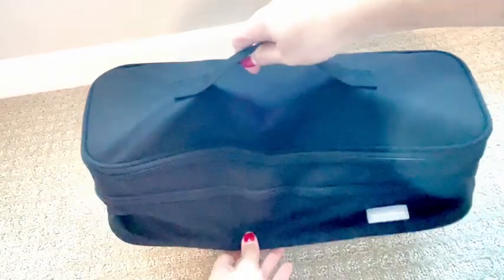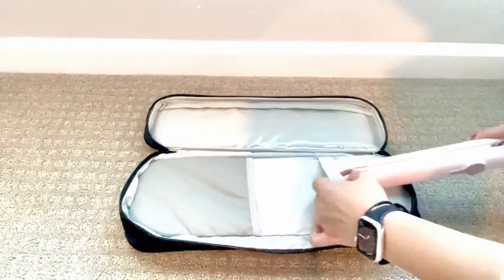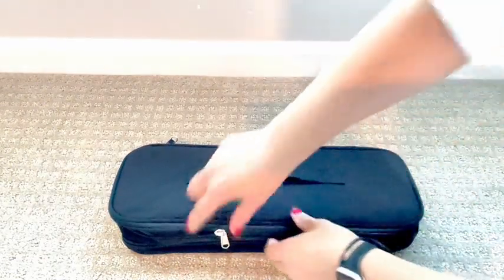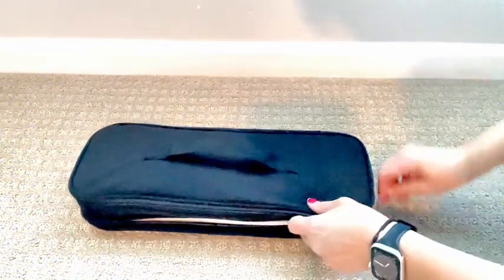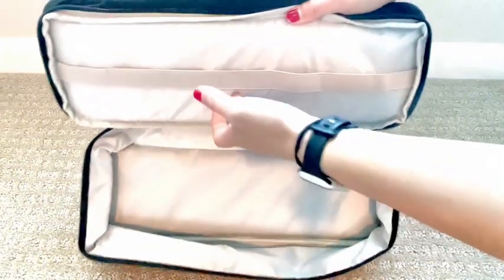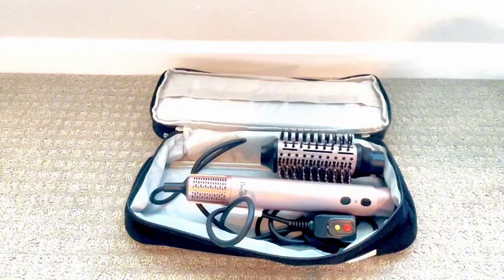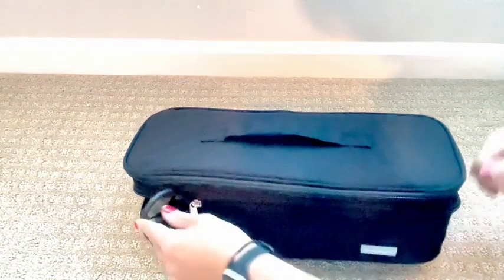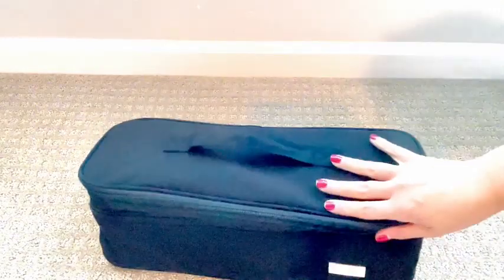Double Layer Travel Carrying Case Compatible with Shark Flex Style Case Revlon One Step Hair Dryer a